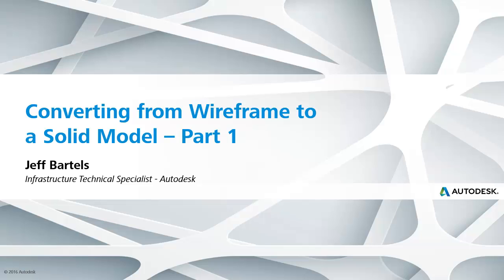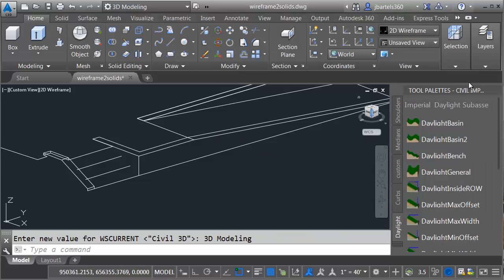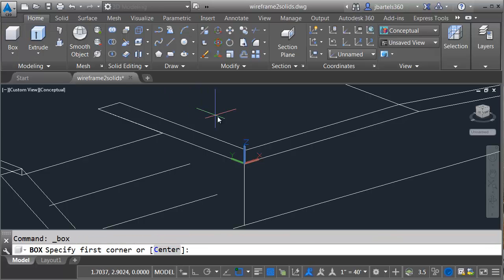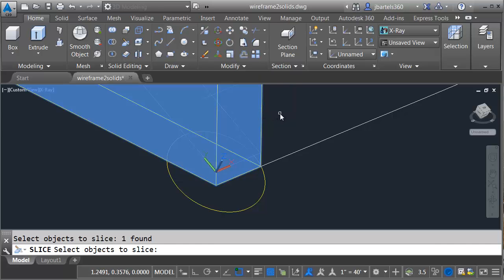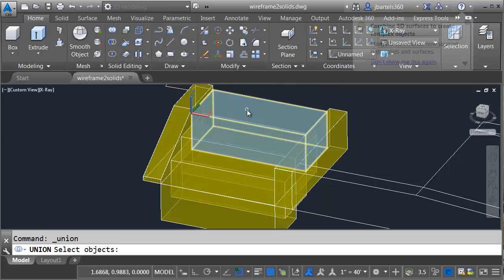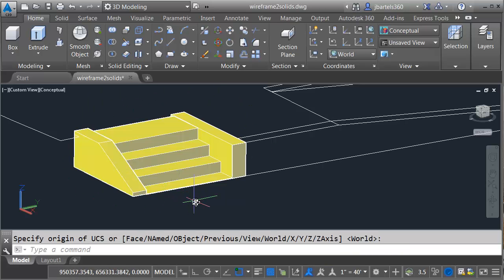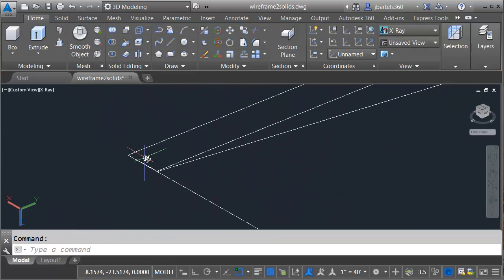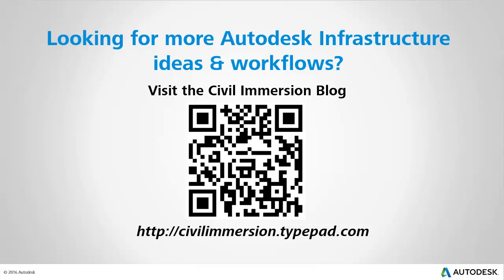Converting wireframe geometry into a Civil 3D solid model - Part 1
In this session we'll explore how to use core AutoCAD functionality to convert some "geometric" wireframe geometry into a solid model.
The ultimate goal is to leverage this geometry in InfraWorks.  This recording represents part 1 of a 3 part series.